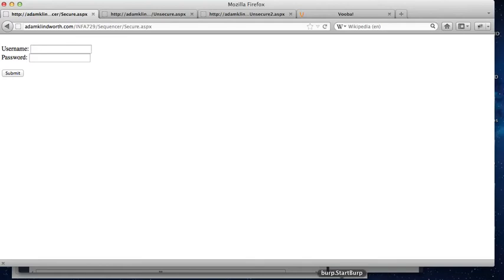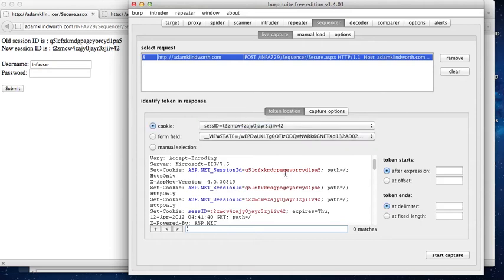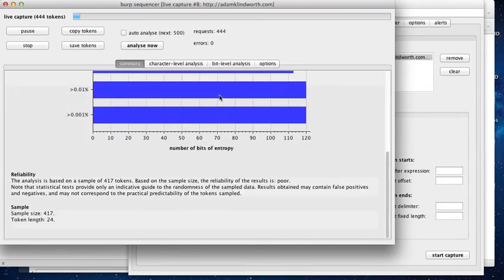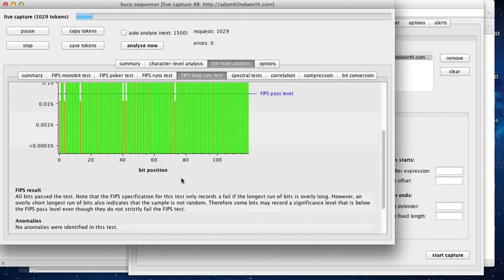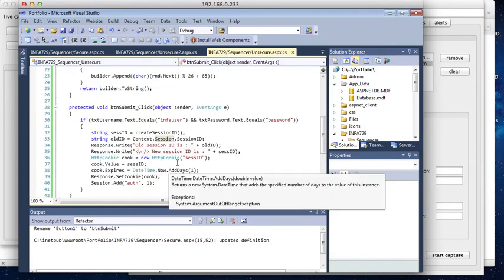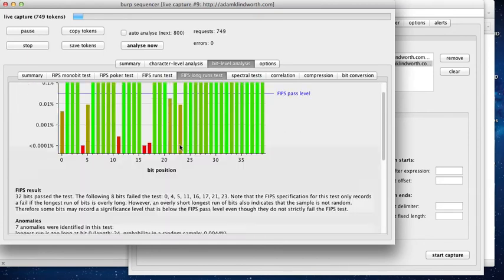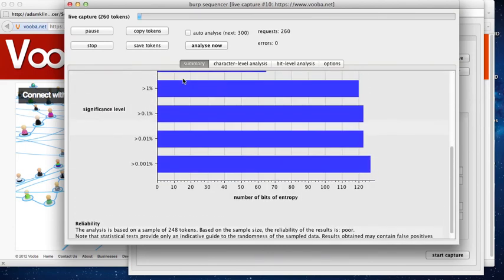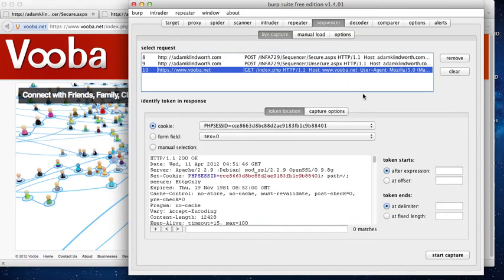[INFA729] Introduction to Burp Sequencer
This is an introduction to the tool Burp Sequencer with a demo on a couple of different pages.